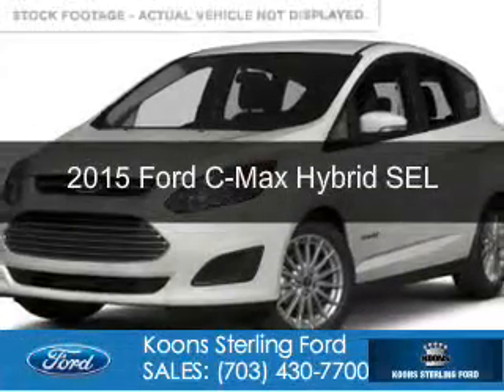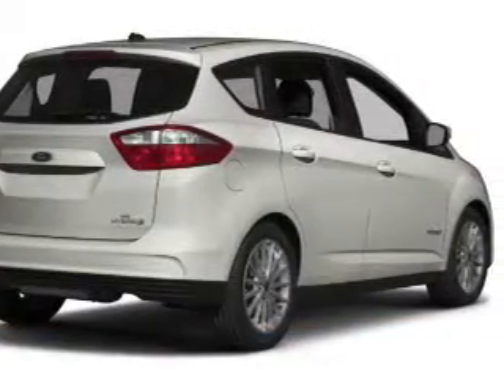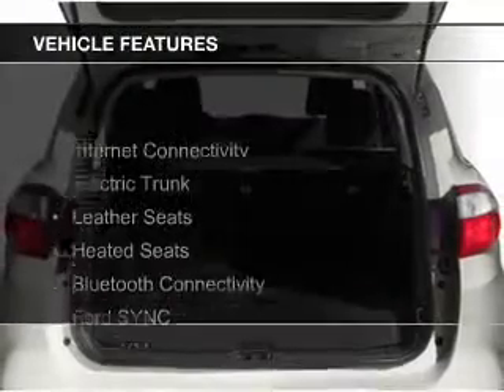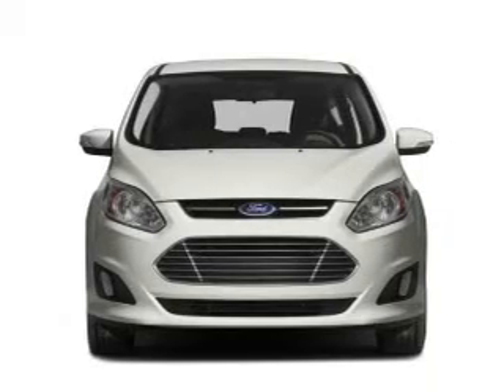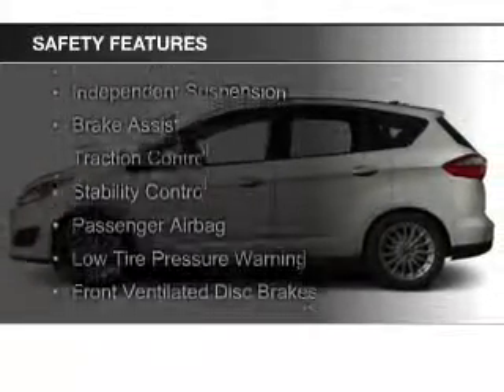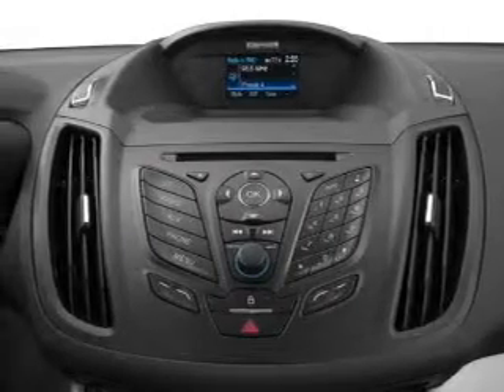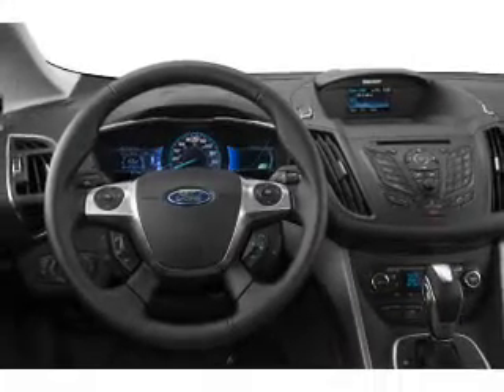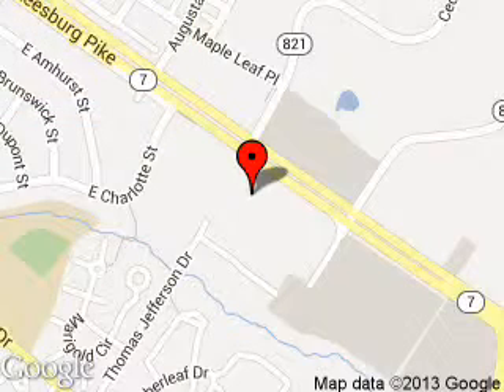2015 Ford C-Max Hybrid - Sterling VA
Phone:
Year: 2015
Make: Ford
Model: C-Max Hybrid
Trim: SEL
Engine: 2.0 liter inline 4 cylinder 16 valve
Transmission: Automatic CVT
Color: Tectonic Metallic
Mileage: 0
Address:
46869 Harry Byrd Highway